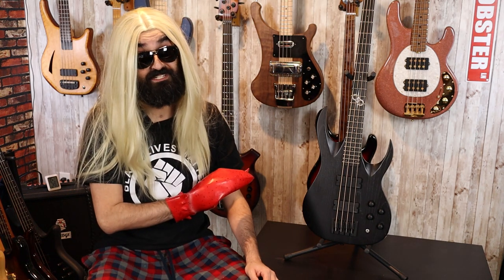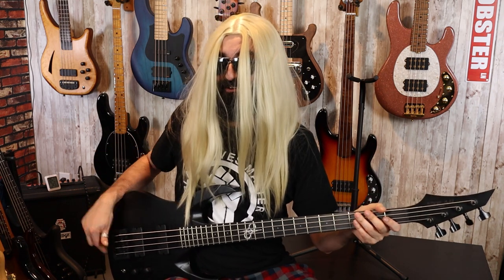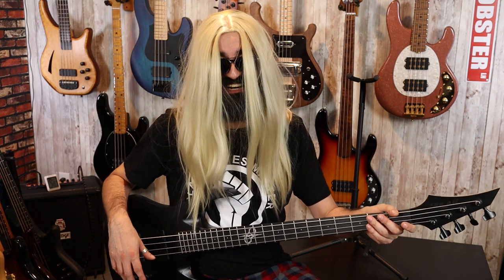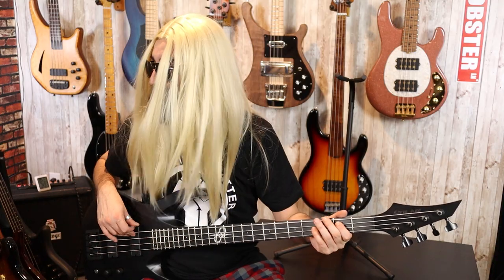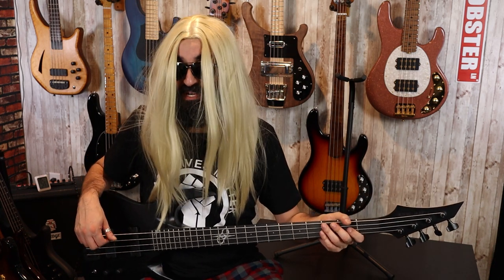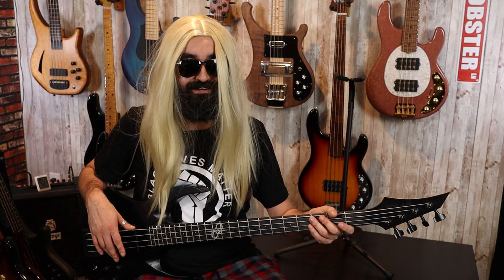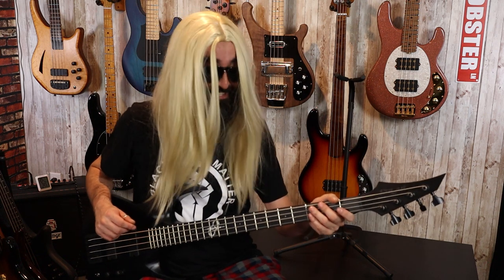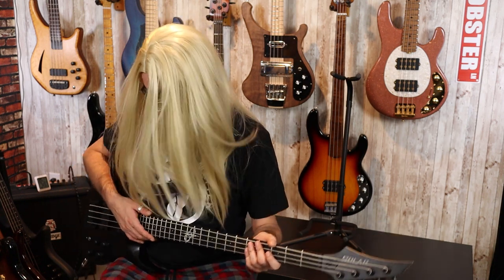Solar AB2.4BOP w/ Fishman Fluence Pickups and Preamp! This is THE SUNFISH!- LowEndLobster Fresh Look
Looking to snag one of these basses (you can't ;P)?

Hey everyone! This project needs no introduction... this is... THE SUNFISH. The most metal project I have ever done. What one started life as a Solar AB2.4BOP has ascended to levels never before thought possible. These Fishman Fluence pickups and preamp have awoken the BEAST. Let's check this thing out! We're going to go through ALL (well most ;P) the different tones with the 3 pickup voicings, single coil mode, 2 band EQ, and 2 pickups! Buckle up, crustaceans!

Specs:
NECK PROFILE  C Shape, with satin back of neck
SHAPE  Type AB Bass
BINDING  No
COLOR  Black Open Pore (BOP)
MACHINE HEAD  Solar 17:1
STRINGS  Black Smith 45/65/80/100, Nano Carbon Coated
STRING GUIDE  No
FRETWIRE  Nickel
SCALE  34"
FRETS  24 Super Jumbo
RADIUS  R400 = 15.74"
TOP INLAY  Solar Logo on 12th Fret
POSITION MARKER DOTS  Yes
SIDE DOTS  Yes
PICKGUARD  No
END PIN  Round Type
PICKUP NECK  Fishman Fluence Soapbar
PICKUP BRIDGE  Fishman Fluence Soapbar
CONTROL  Volume (push/pull for single coil)/balance/bass/treble with Dome Metal Knobs Black, 3 way switch for mid voicings. Vintage, modern scooped, modern.
SWITCH  No
JACK/COVER  Stereo 3POval Steel, black matte
GIG BAG  Not Available
TRUSS ROD TOOL  Included
N MATERIAL  5 piece maple/jatoba
FF MATERIAL  Ebony
NUMBER OF STRINGS  4
NUT NECK  PPS
JOINING STYLE NECK  Bolt-On
TRUSSROD COVER NECK  With Engraved Solar Logo
COLOR BODY  Black Open Pore (BOP)
MATERIAL BODY  Sungkai
BINDING BODY  No
TAIL & TAIL PIECE BODY  Fixed Bridge